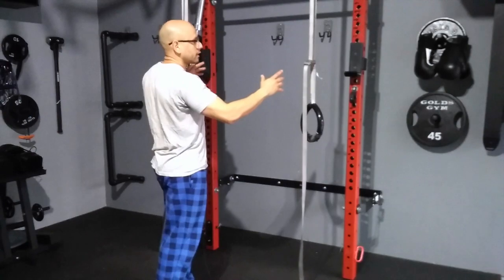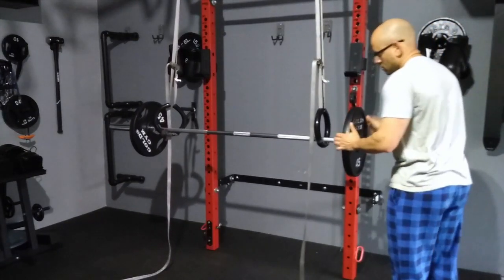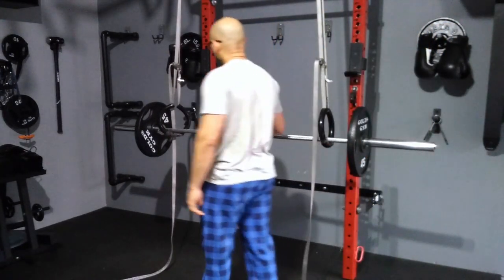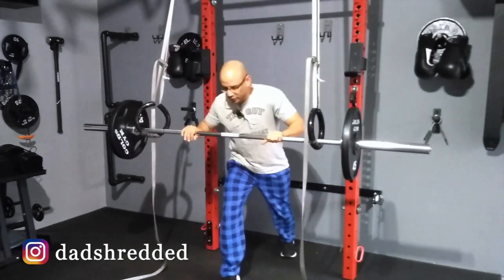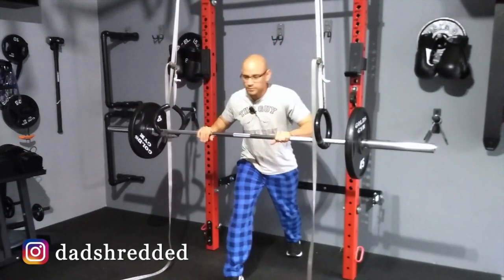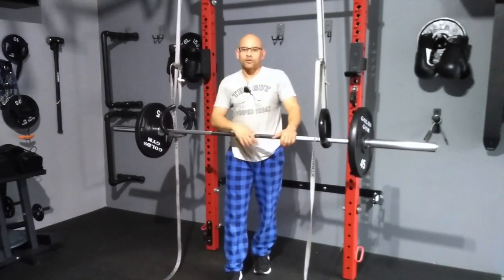DIY Hammer Strength Chest Press (Jammer / Lever Arms Under $30)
If you don't have a garage gym set up yet, then you'll need these in addition to the rings:

Hammer strength makes quality gym equipment but it's more for commercial gyms.

For the average garage gym owner, that type of equipment takes up a lot of space and it's very expensive.

Here’s an easy DIY version or alternative for the hammer strength machines you see at commercial gyms.

All you’ll need is a set of gymnastic rings, a barbell, power rack, and weight plates.

You can modify this any way you want by simply raising or lowering the rings to any height.

You could also add a seated bench in between the rings to perform more stationary exercises like the hammer strength incline bench press, shoulder press, bench press / flat press, military press, etc.

You’re only limited by your imagination and trial and error.

I personally like to use this set up as lever arms for a jammer press to build power and explosiveness.

The whole movement starts from your feet and carries over to your arms where you explosively push the weight up.

Try this DIY hammer strength chest press / jammer / lever arms alternative and see what you think.